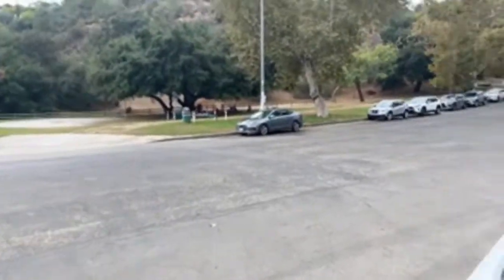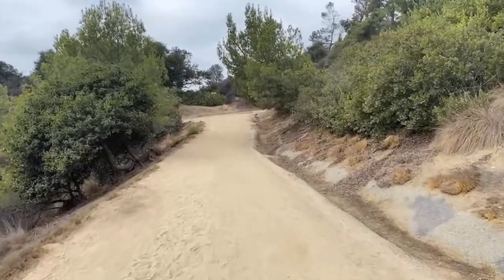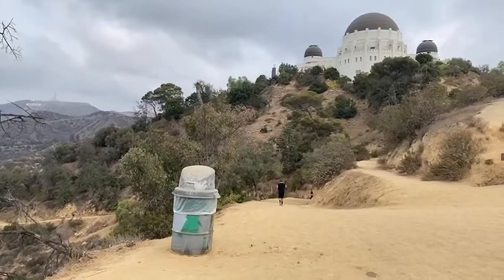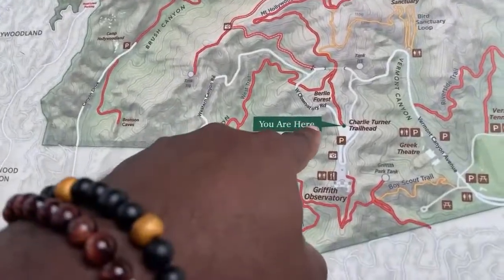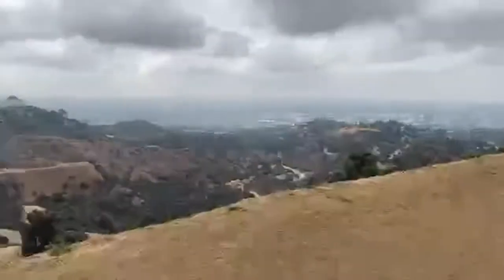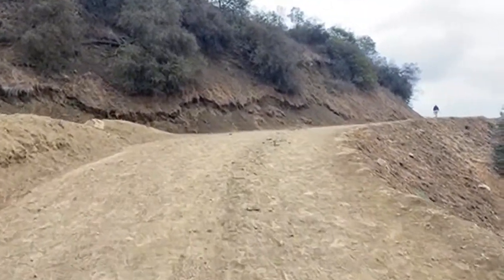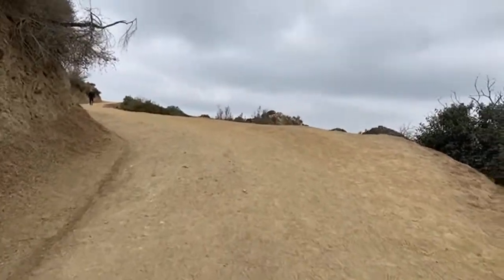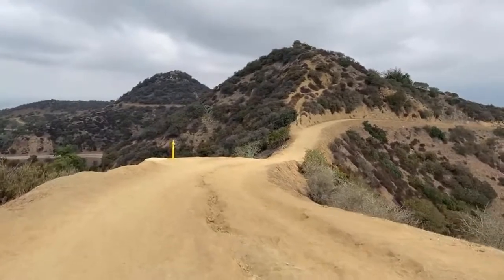**LIVE** Bush Canyon Trail Hike | FULL EXPERIENCE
Jasper Hikes the Bush Canyon Trail from Beginning to End!
👉🏾 Follow JasperTheFilmie on ALL Social Media Platforms

ℹ️ Join the Fam!! Connect with the Jasper & the Jasper Films & Media Creative Family; Get free seasonal, birthday, and holiday gifts!!! Stay up to date on the latest content that comes to the channel as well.

✅ Please donate to Jasper & the Jasper Films & Media YouTube Channel to help the channel grow and bring more great content;

✳️Tripod w/Phone Adapter

✳️ Newer LED Video Light Kit;

✳️ Boya Wireless Lav Ki;

✳️TRS Male Mic Cable (To Plug into GoPro)